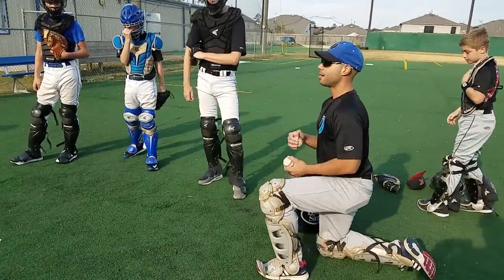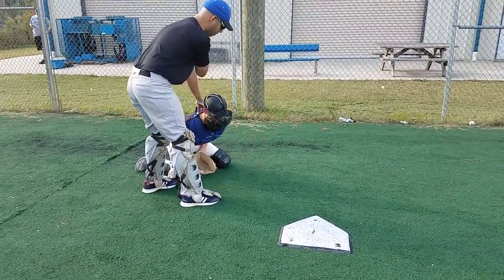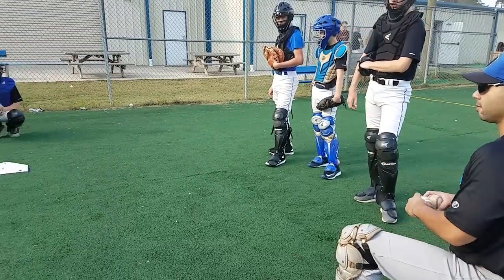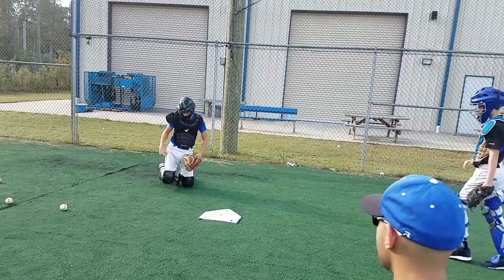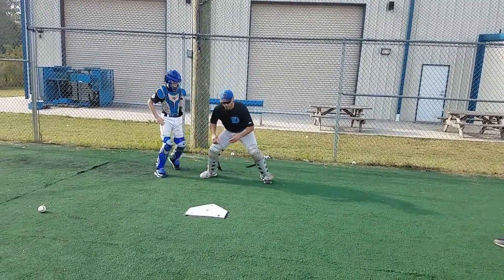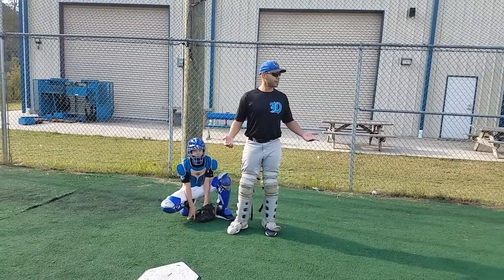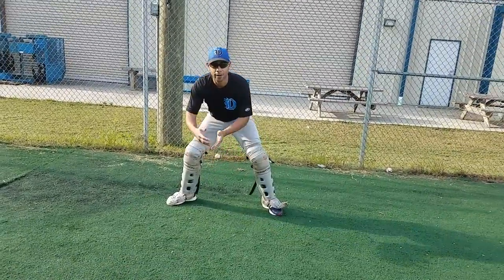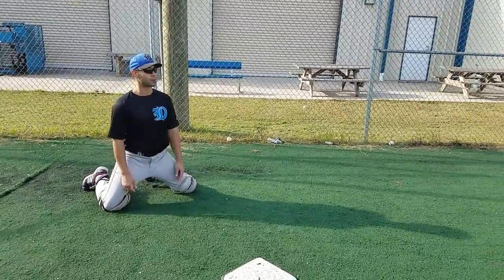Catchers Block Outside Pitch Drill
Baseball Catchers working on blocking the outside pitch on a right handed hitter.